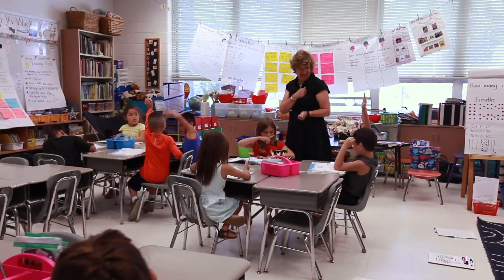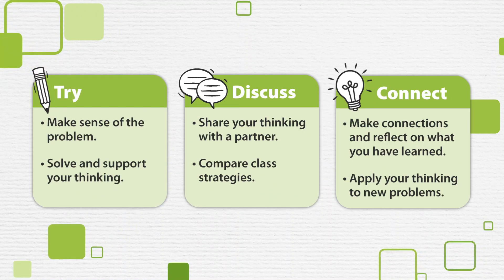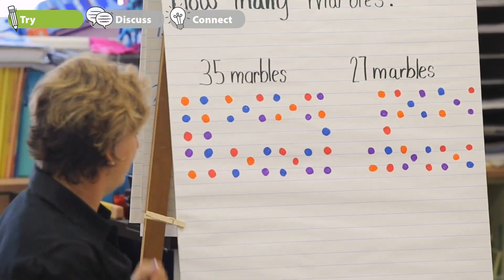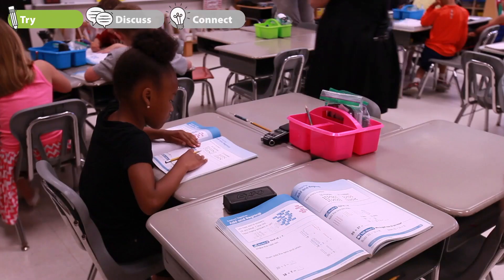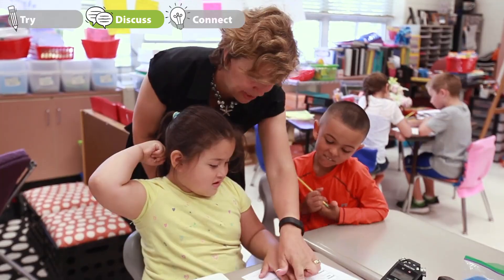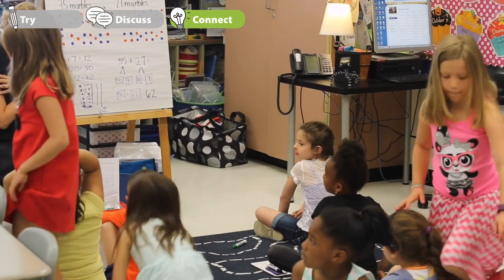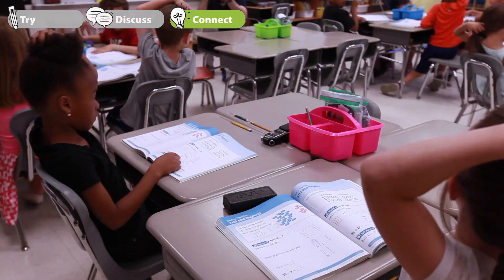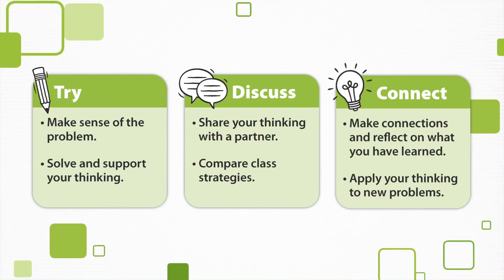The Routine behind Ready Classroom Mathematics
Learn about the routine that supports the discourse-driven Ready Classroom Mathematics.